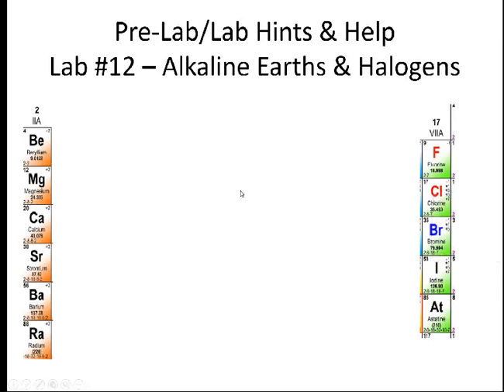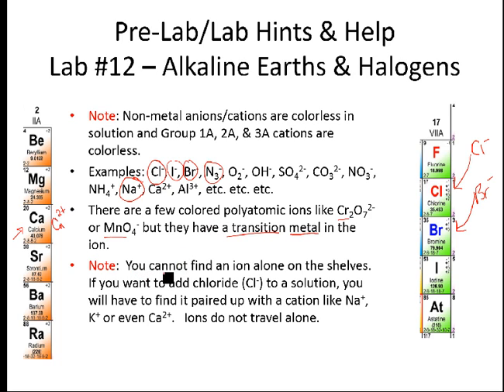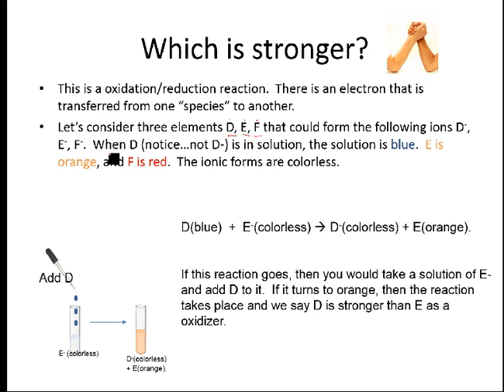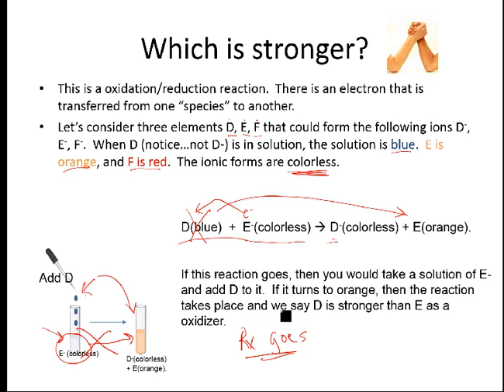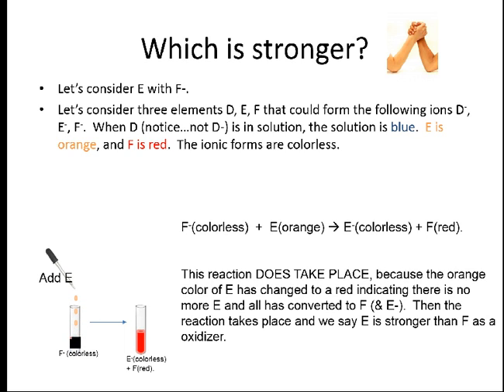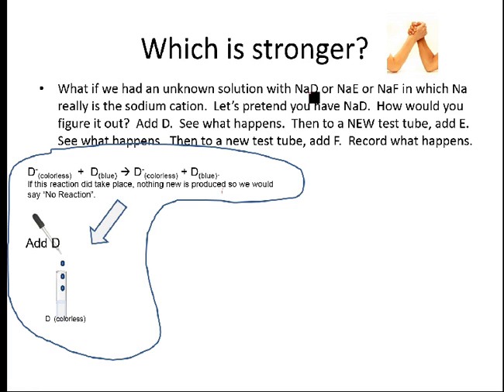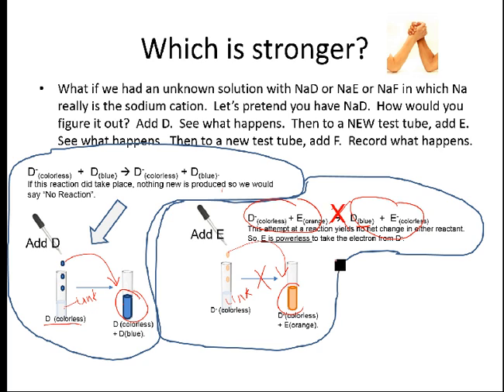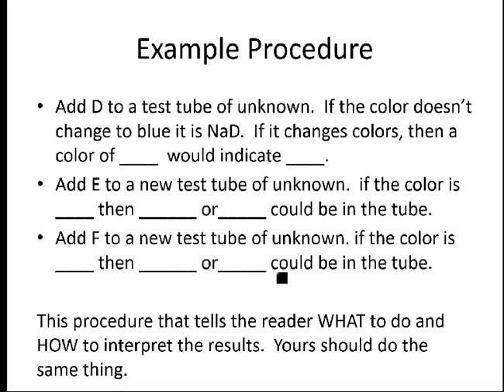Lab#06 ASA help and hints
How to think about the relative oxidizing abilities of the halogens.  This is supposed to "help" students think through the Advanced Study assignment for this lab.